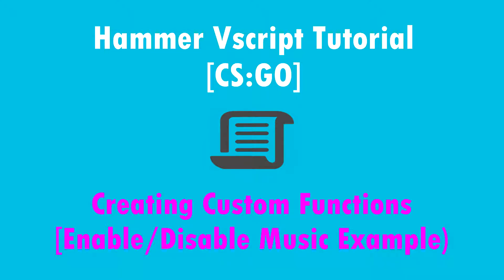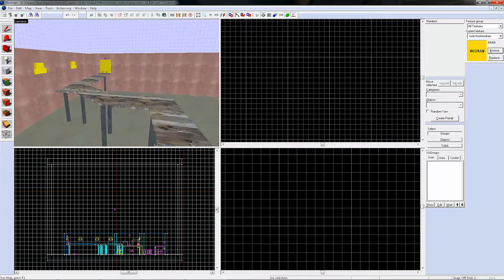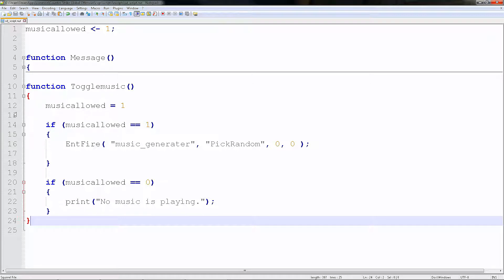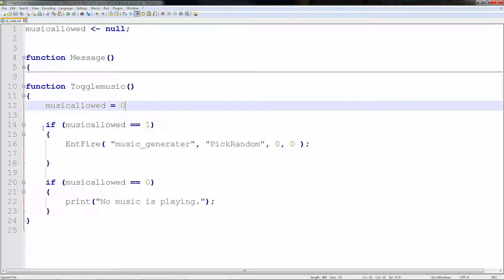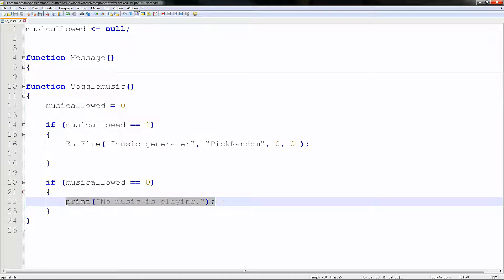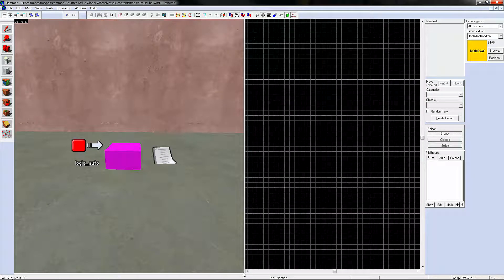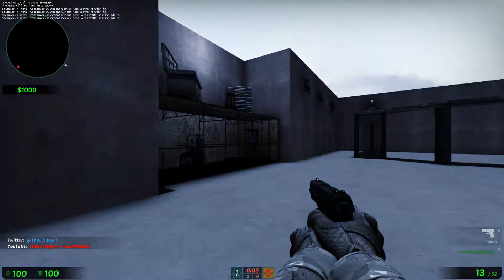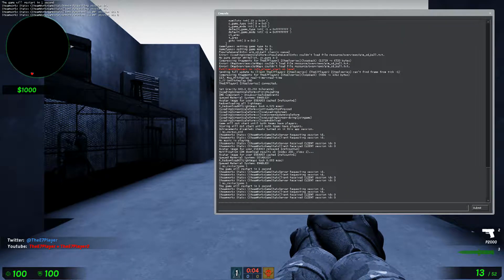Hammer Vscript: Custom Functions [BASIC]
Here is the article of the code and more explaining as best as I could!

Today, I made a video on the fantastic usage for hammer. Vscript always you to add more effectiveness for your map. For today's video, I am showing a standard way for making an If statement which is a good starting base for you to learn hammer. I am slowly picking up the advanced side of things which I am looking forward too. For the next one, I will show you how to add custom coloured text or custom messages! :P